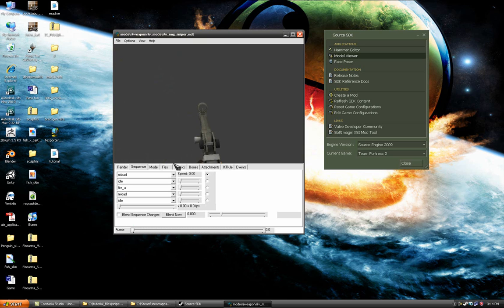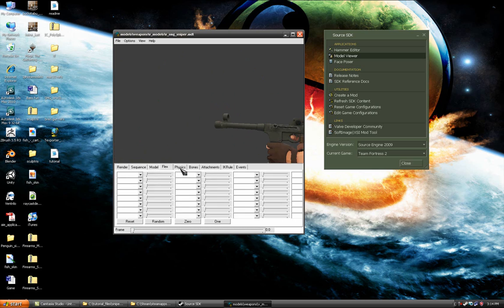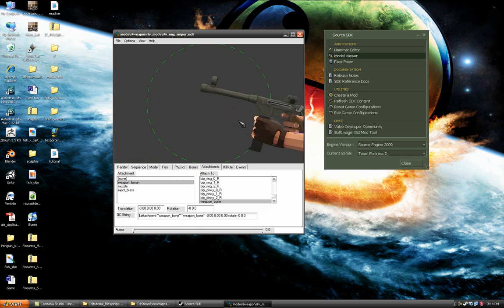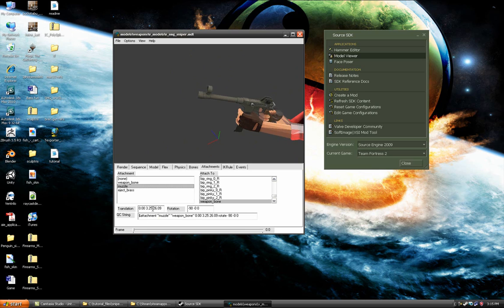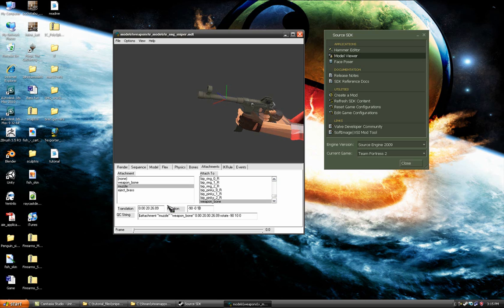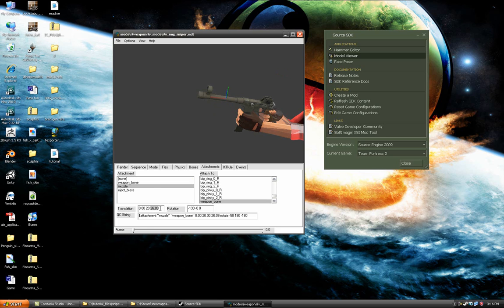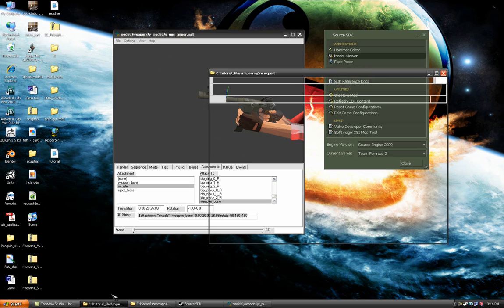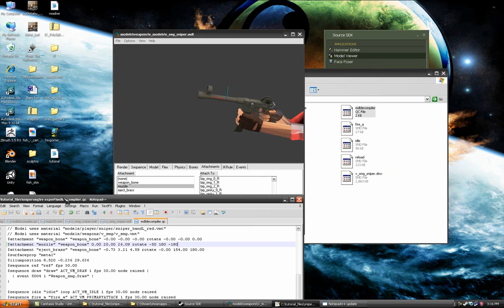TF2 modding tutorial series part 10 - Compiling the creation pt 2 - The end?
heres the final part of the hour or so of footage i made one day, if anyone needs an extension of these videos i will be happy to record and upload =]

happy modding